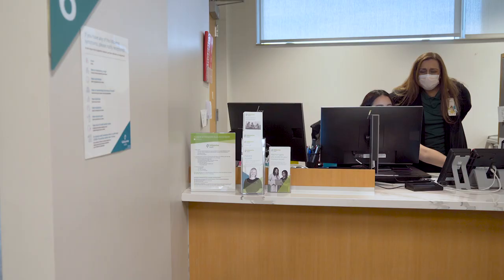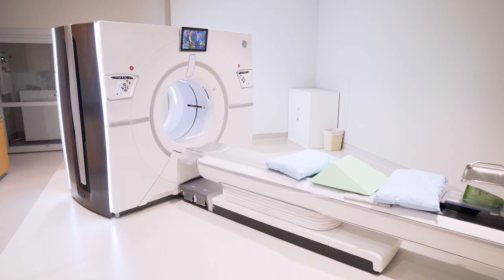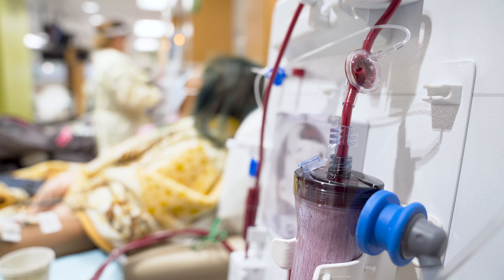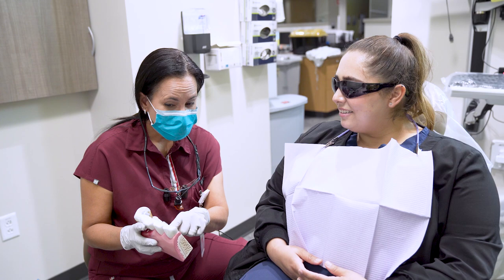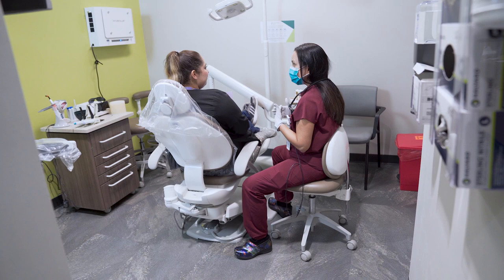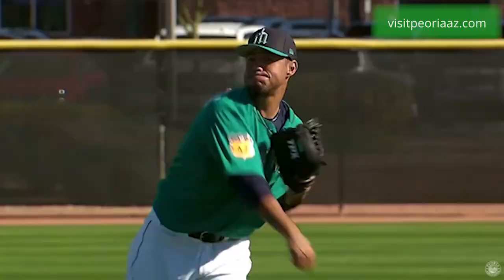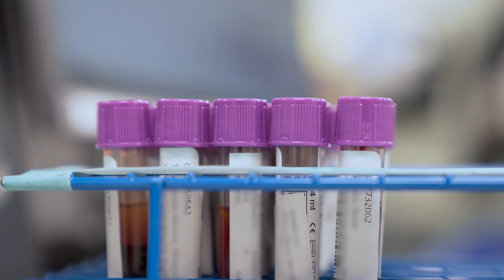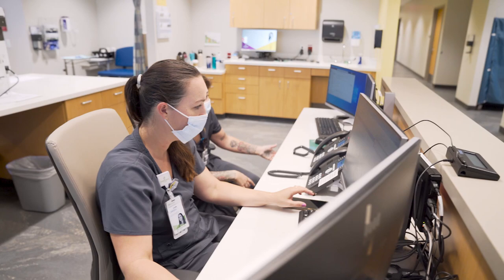Virtual Tour of Comprehensive Health Center - Peoria | Valleywise Health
Take a video tour of our Comprehensive Health Center located at Peoria, AZ. We offer everything under one roof from primary care, pediatrics, specialty medicine, imaging, dental, surgery and more. Our patients enjoy same-day laboratory tests and even mammograms all in one convenient location close to home.